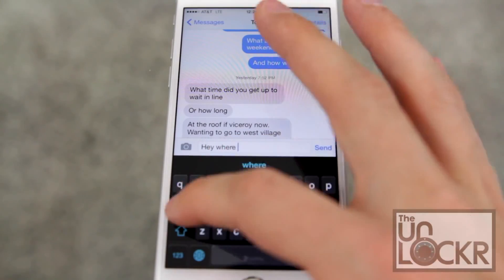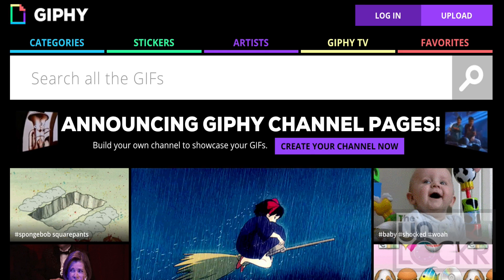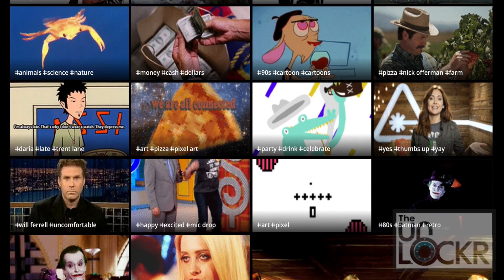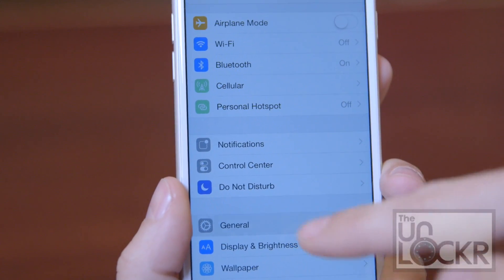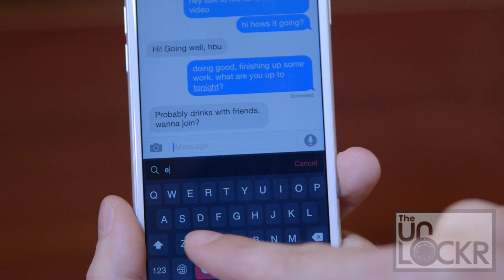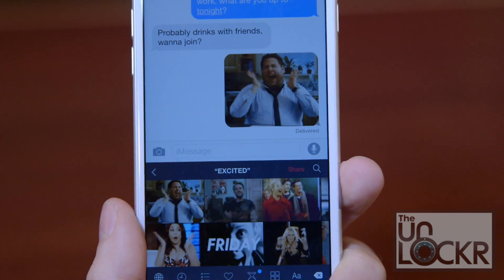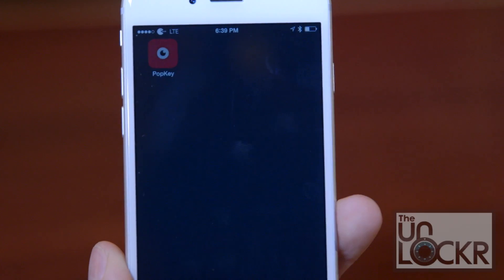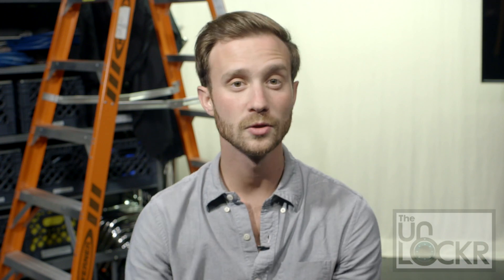How to Easily Send Gifs on an iPhone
Ever have something you want to say but just wish you had a gif you could quickly grab to say it in a better way? Us, too.